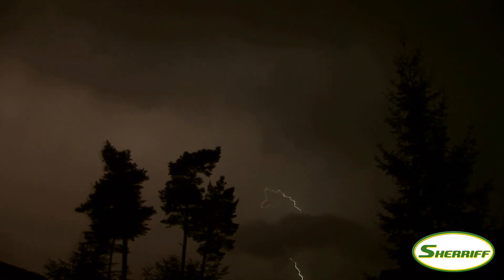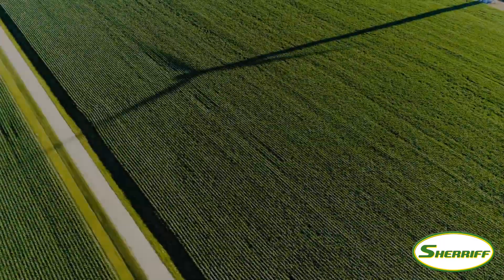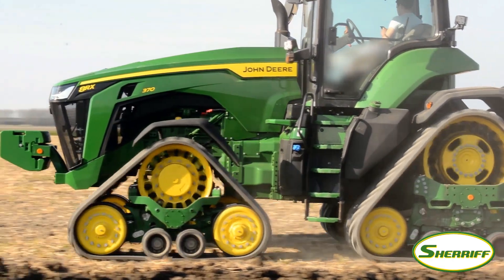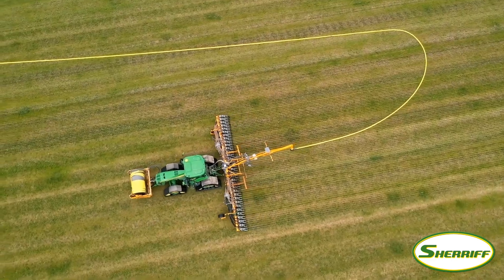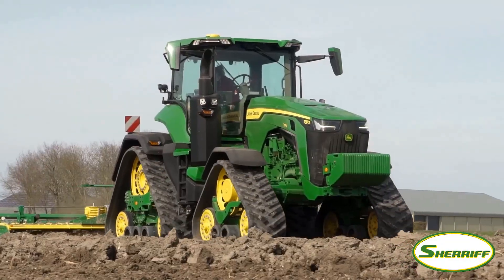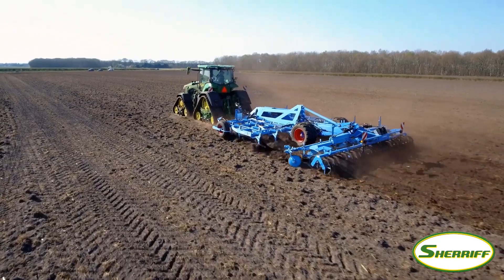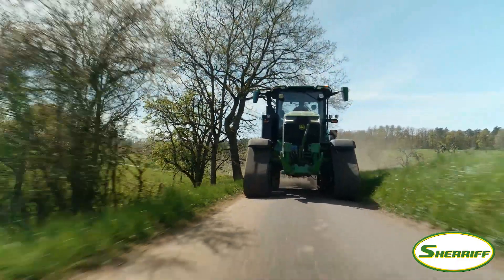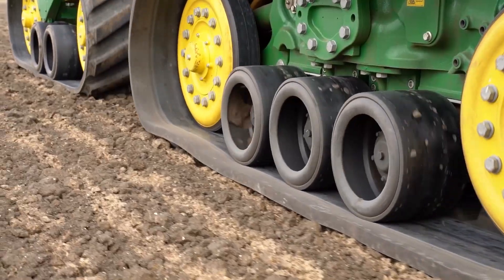Protecting the soil - John Deere 8RX TRactors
The recently introduced 8RX range were designed with reduced soil compaction in mind